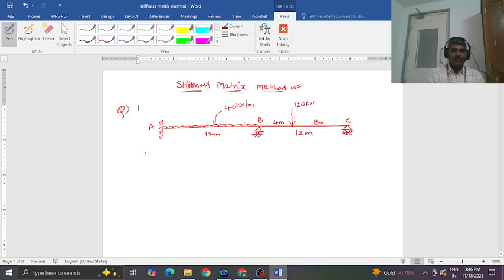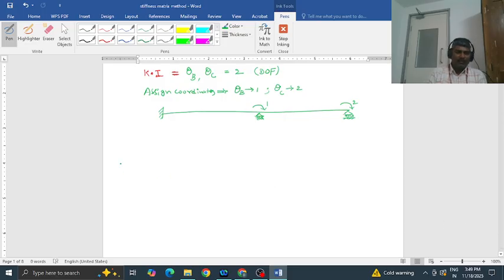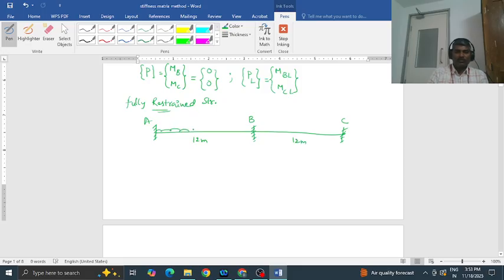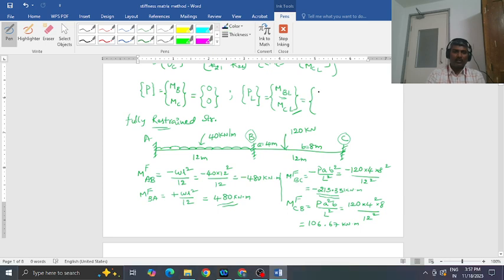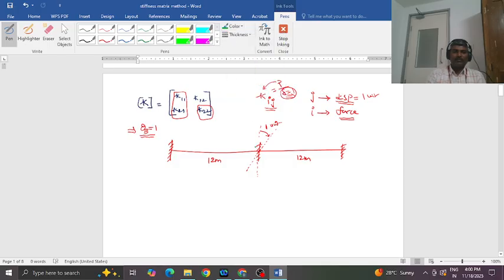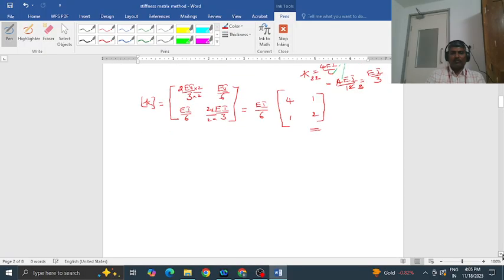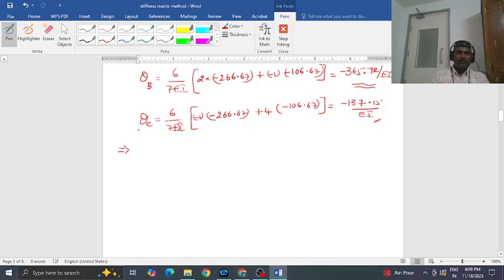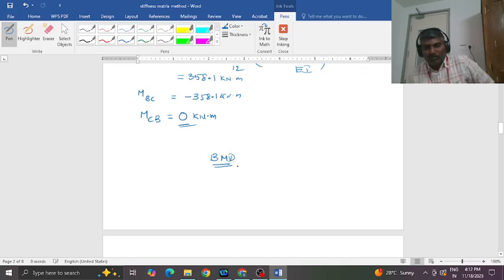Stiffness Matrix Method-continuous beam-example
this video gives you a detailed solution for a continuous beam using stiffness matrix method